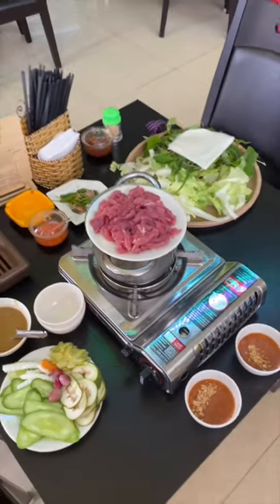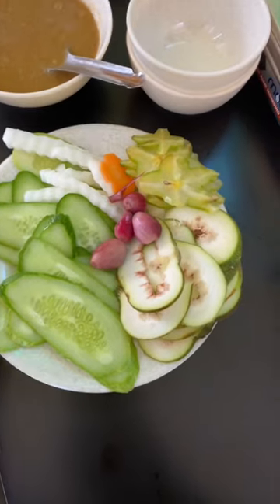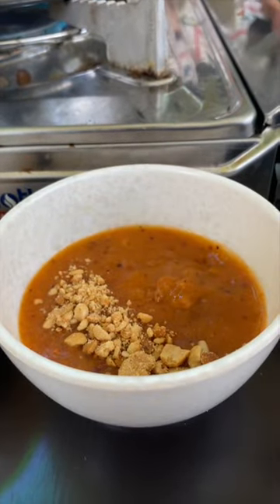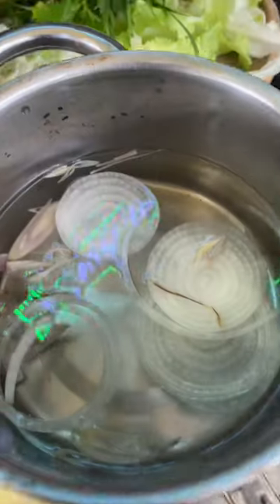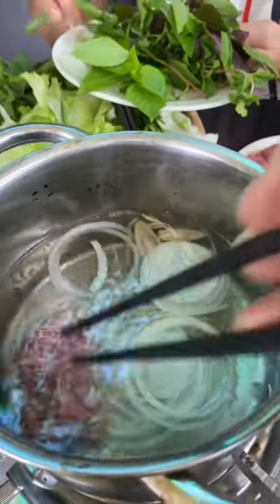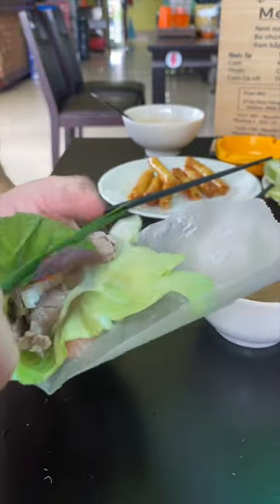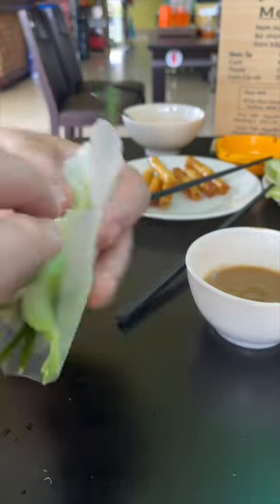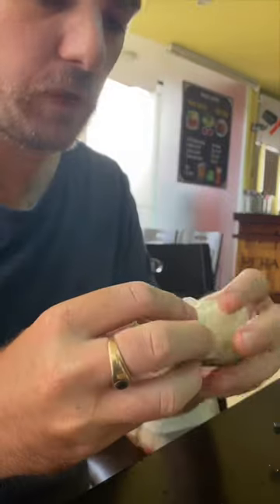Beef Vinegar Hotpot, Viet Style